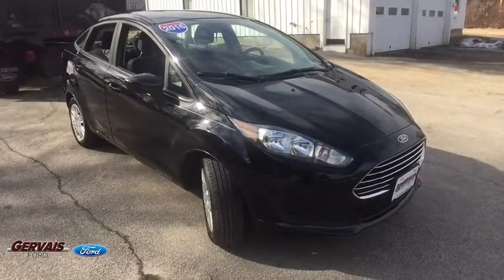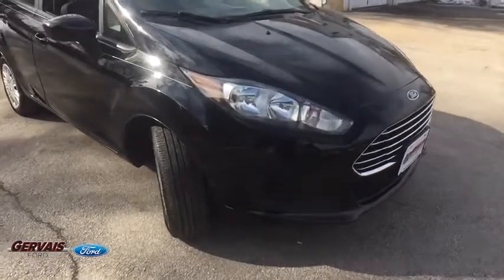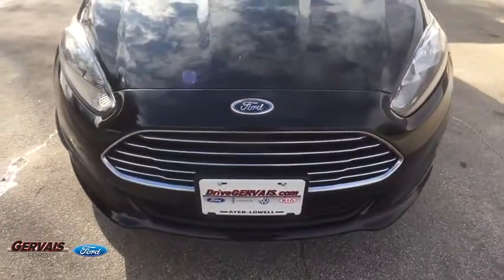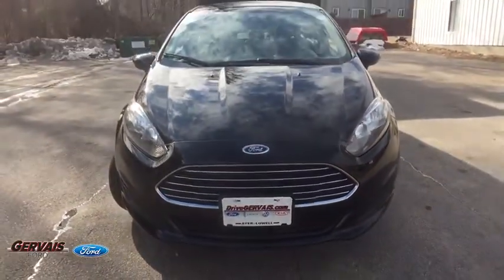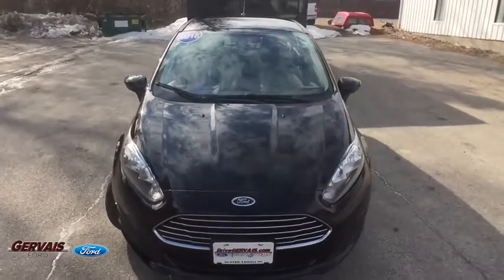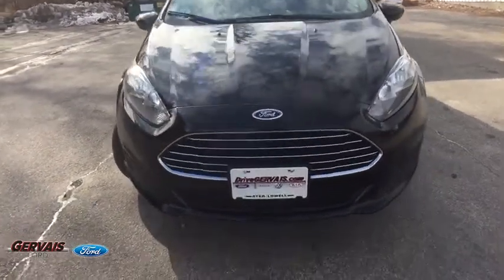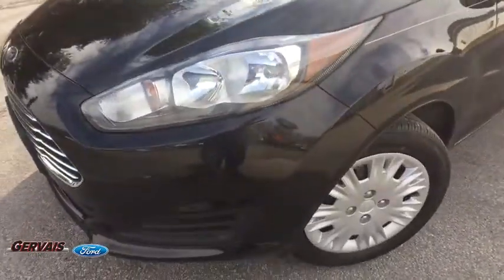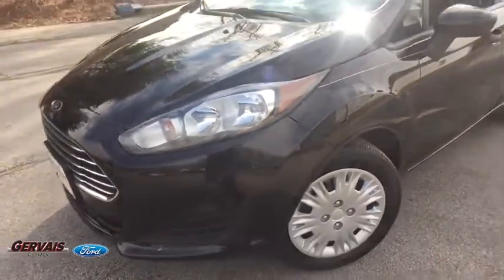2016 Ford Fiesta Ayer, Westborough, Winchendon, Auburn, Townsend, MA 5564TA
Shadow Black Used 2016 Ford Fiesta available in Ayer, Massachusetts at Gervais Ford. Servicing the Westborough, Winchendon, Auburn, Townsend, MA area.

Gervais Ford
5 Littleton Rd